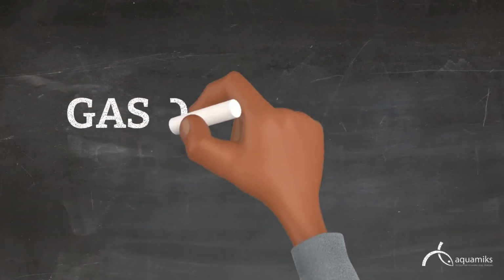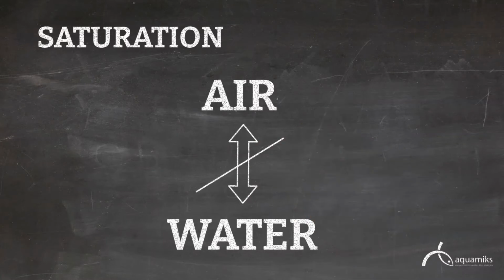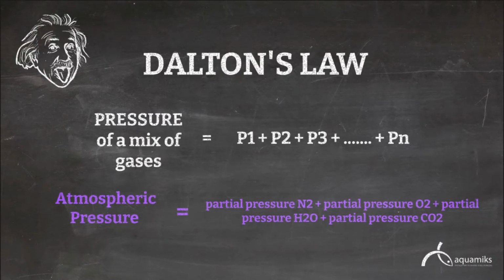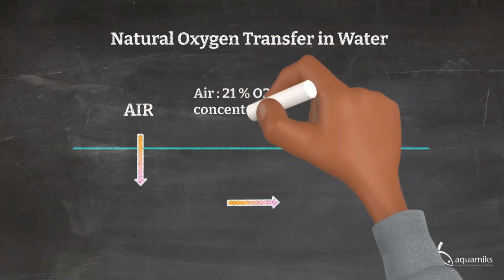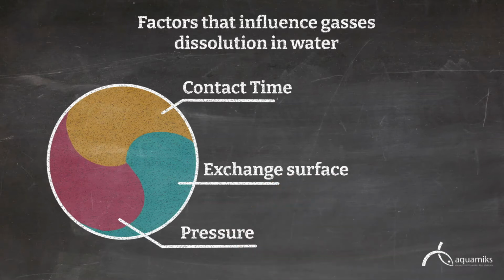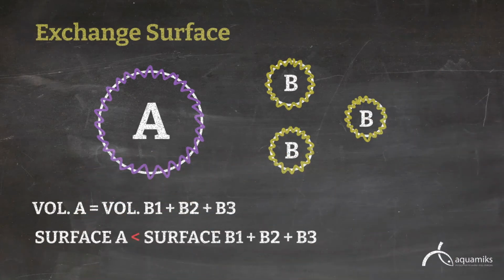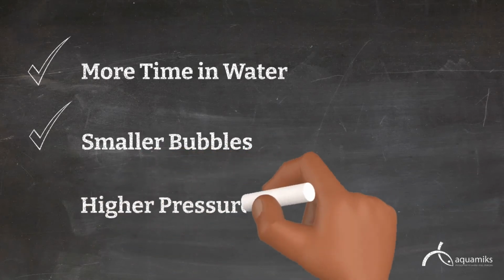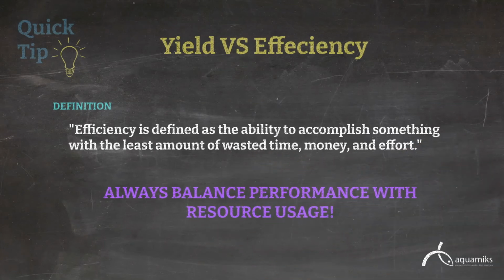Gas Dissolution In Water | skill-LAB | aquamiks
The unprecedented panel of aquaculture Experts at your fingertips.
We believe that sharing is caring, and the skill -LAB video course series is our starting point to demonstrate that.